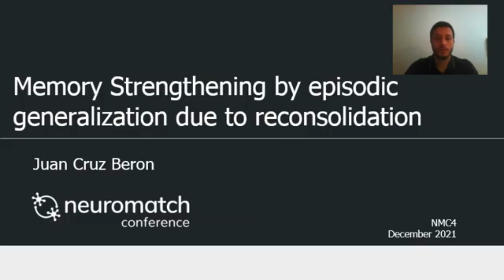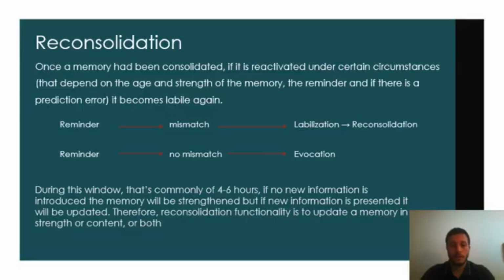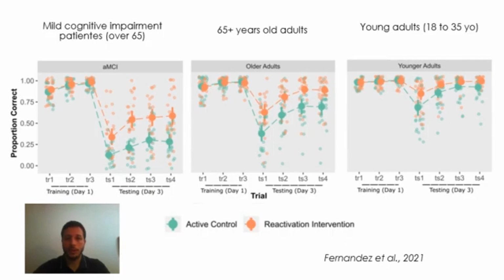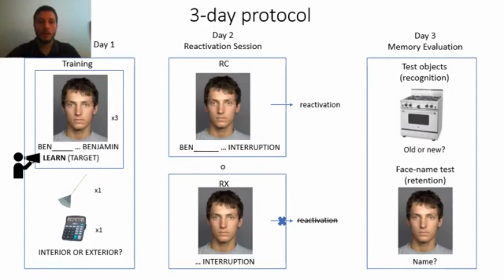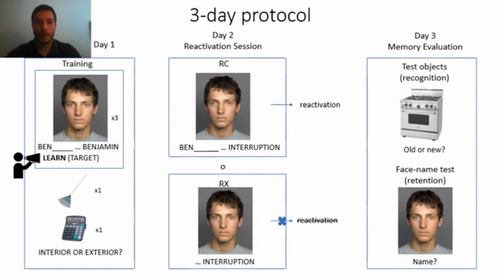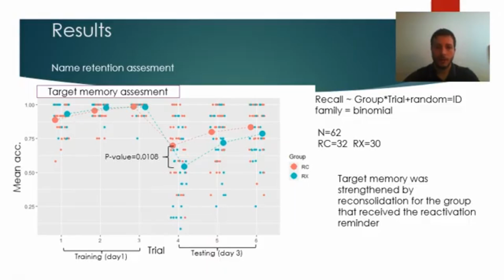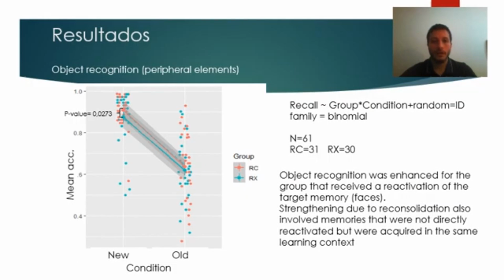Memory Strengthening by episodic generalization due to reconsolidation